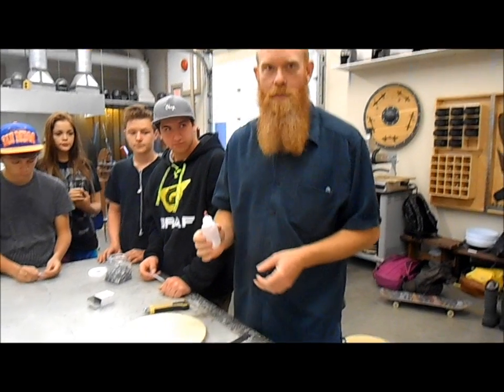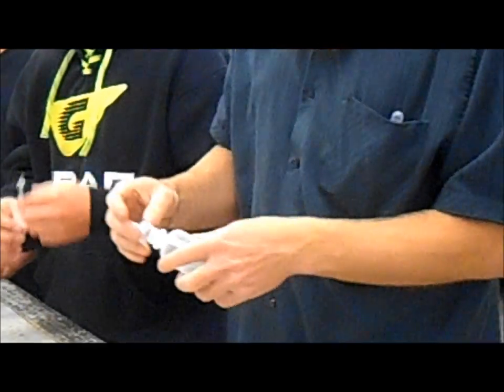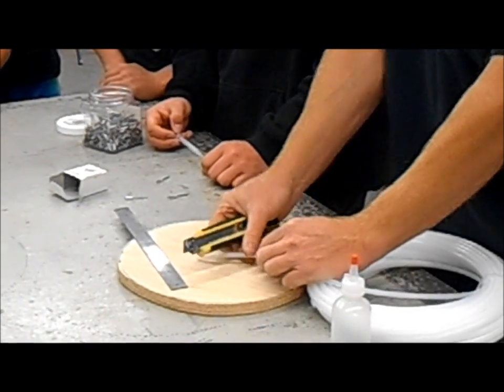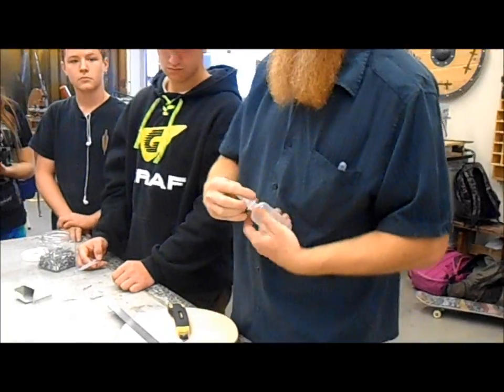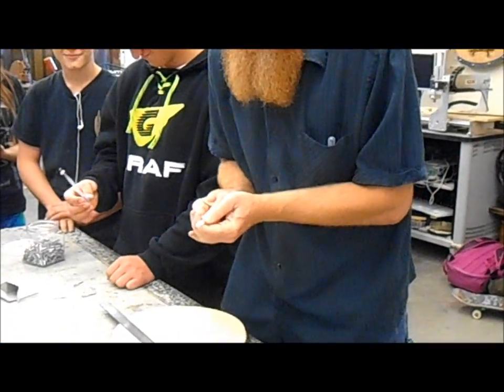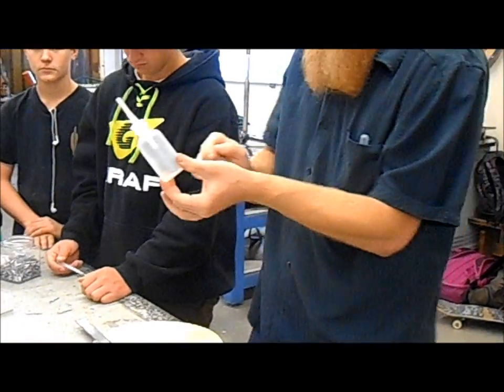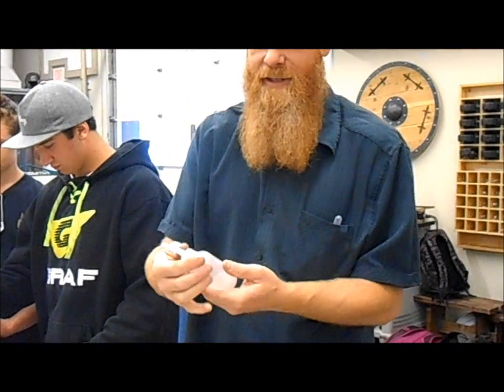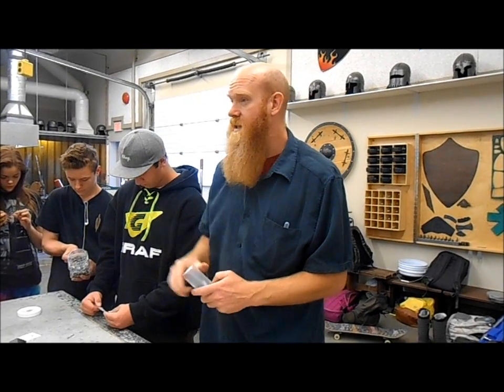How to make a snuffer bottle.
This video is part of a video series made for a high school gold mining and mineral prospecting course. Do it yourself instructions on how to make a snuffer bottle.